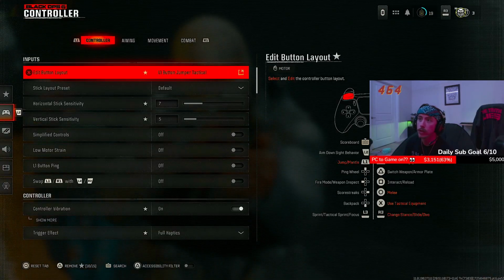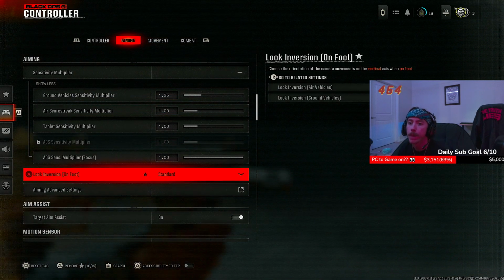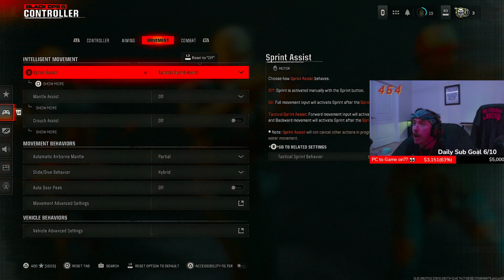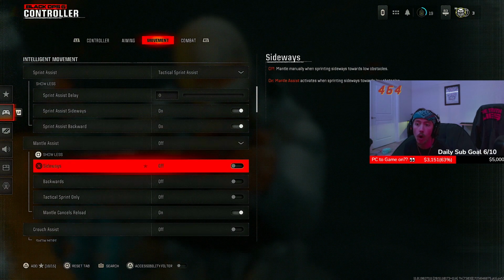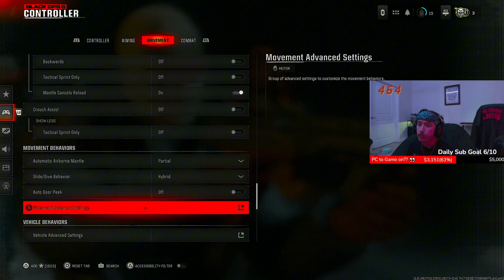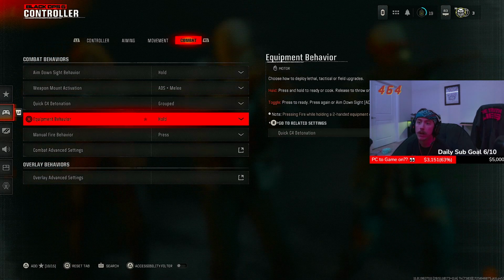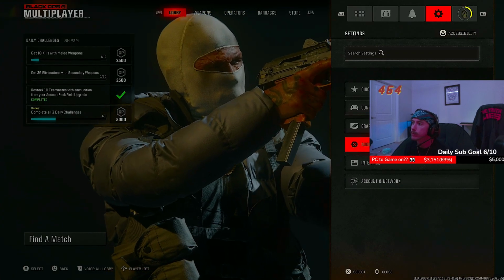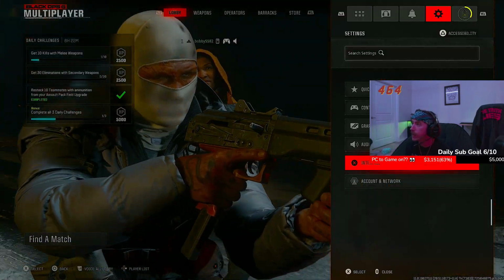BEST BLACK OPS 6 CONSOLE SETTINGS FOR MOVEMENT + AIMBOT